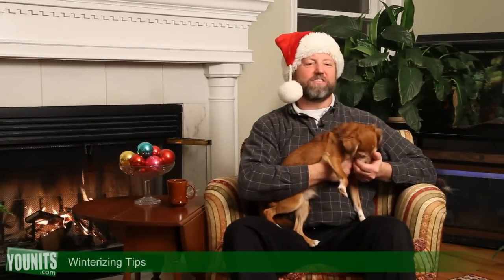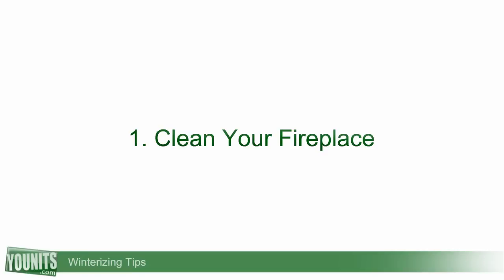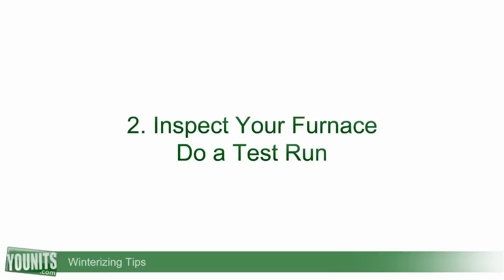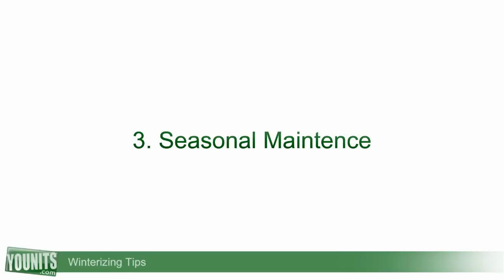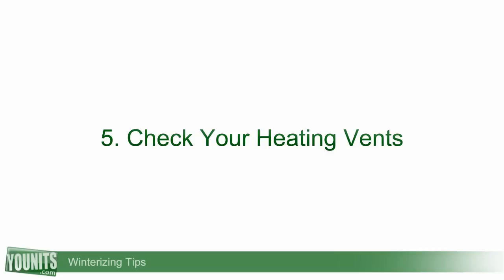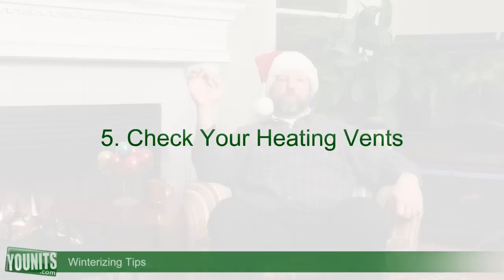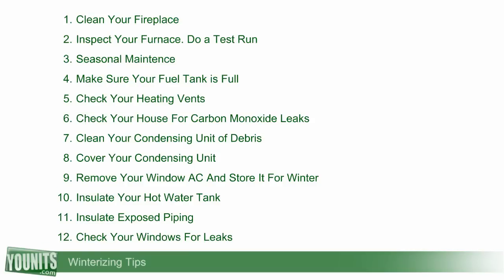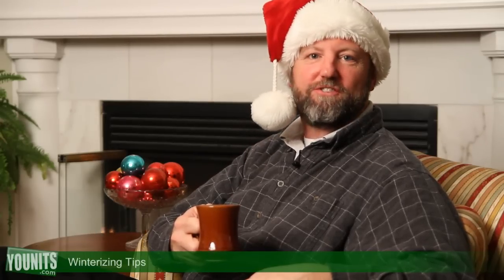Happy Holidays from Younits.com - Winterizing Tips for Homeowners [HD]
Younits.com was established to help consumers make an educated decision when purchasing heating and air-conditioning units, air quality, filtration, water heating, etc. units for their home or office. We are constantly updating models, information and accessories so that you the consumer can have a vast array of choices compared to only being offered one product type.

Our goal is complete customer satisfaction through information and service. Should you have any questions or special requests do not hesitate to give us a call directly.